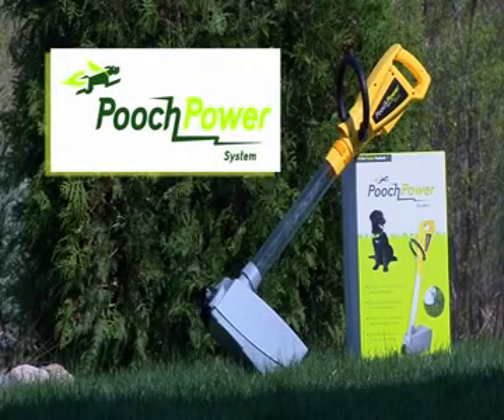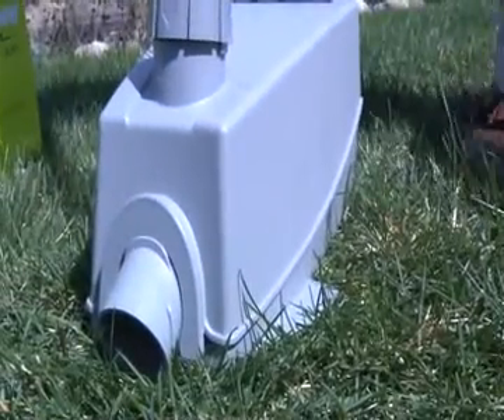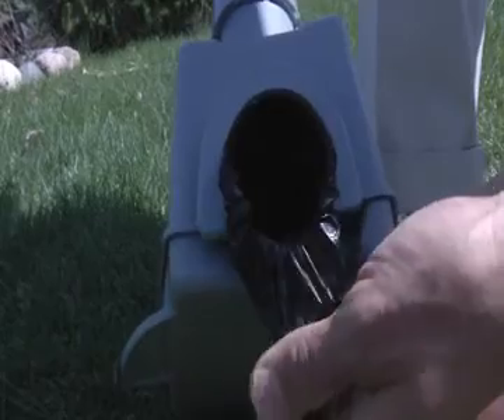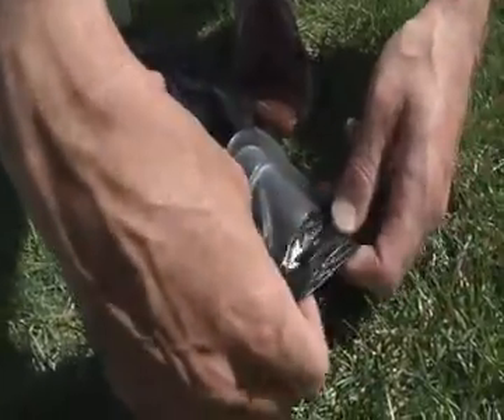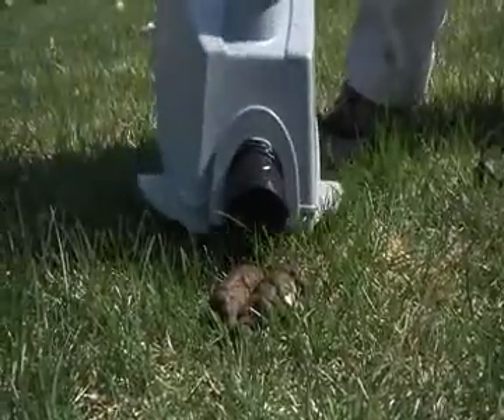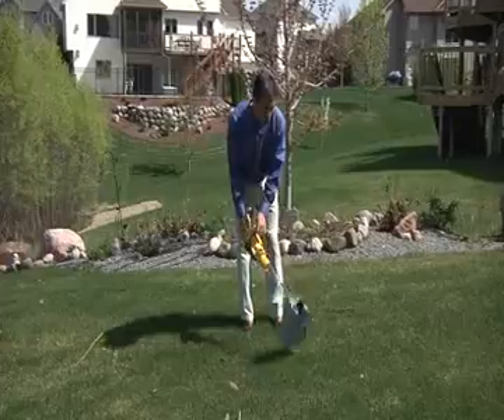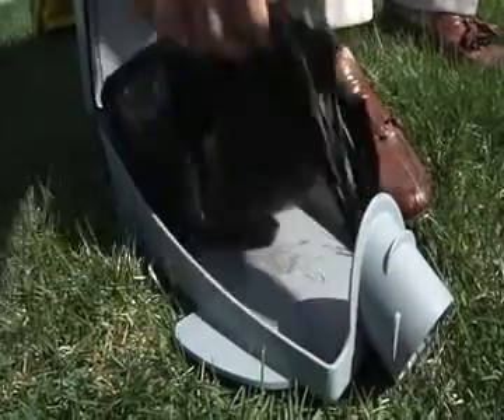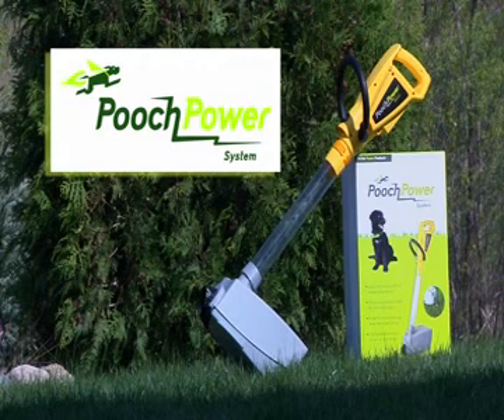How to.mp4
pooch power shovel how to